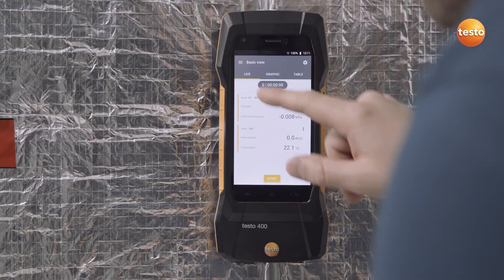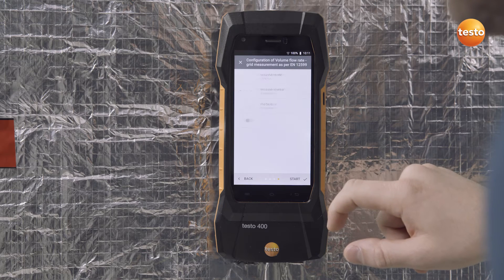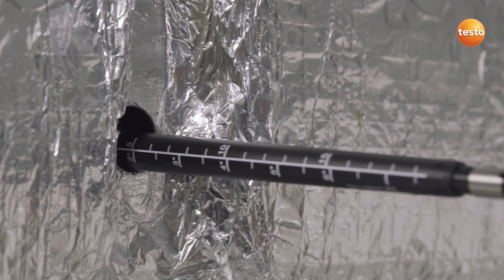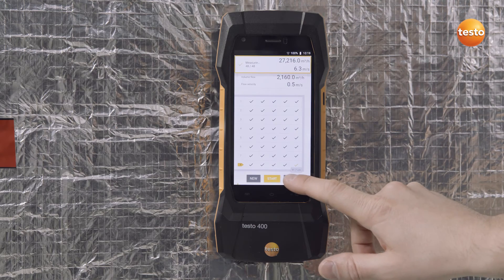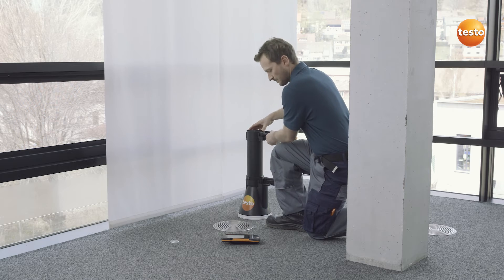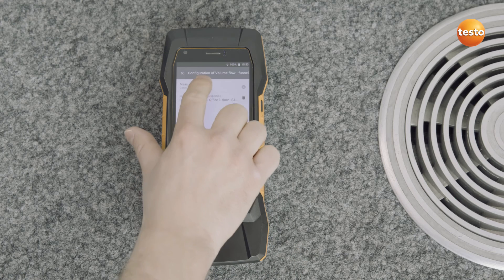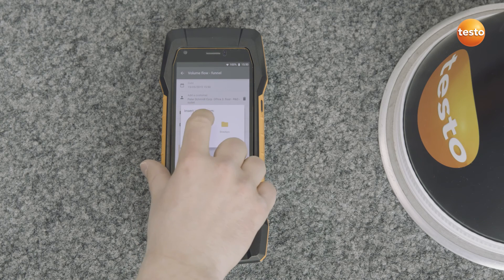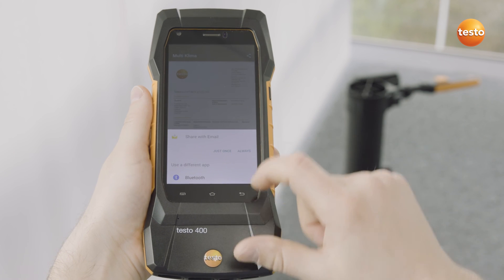Térfogatáram mérése szellőzőcsatornákban | testo 400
Mérőműszerek minden iparterületre: élelmiszeripar, építőipar, gyógyszeripar,  és a gépiparban dolgozók számára.